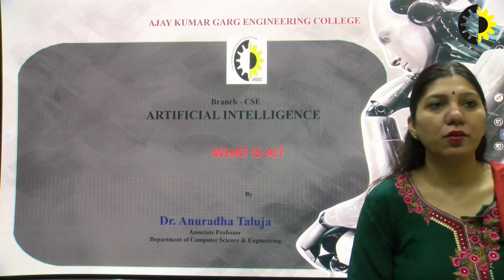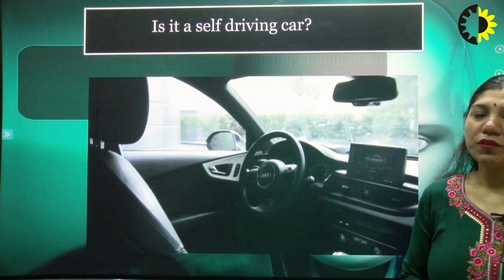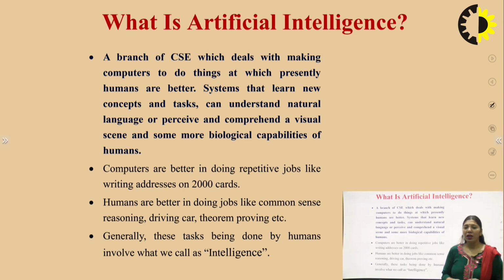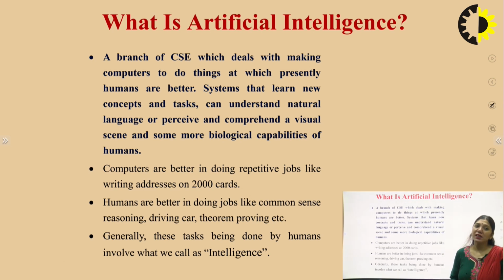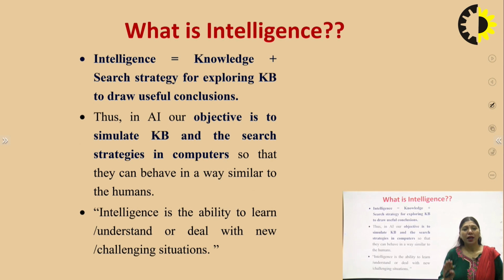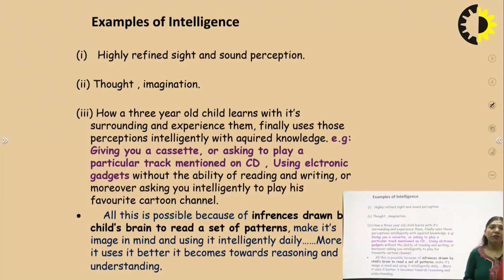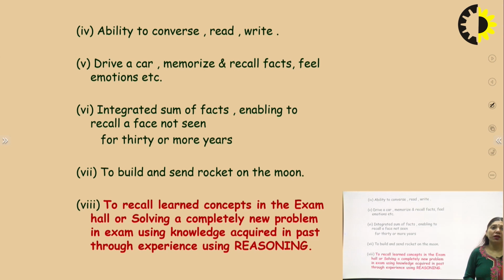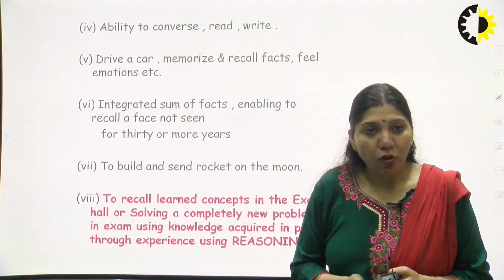''Introduction Of Artificial Intelligence'' Artificial Intelligence Lecture 01 By Dr Anuradha Taluj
Understand about what is requirement of artificial intelligence required.